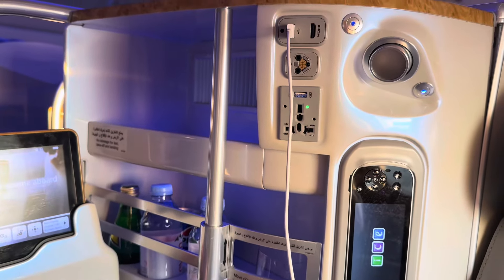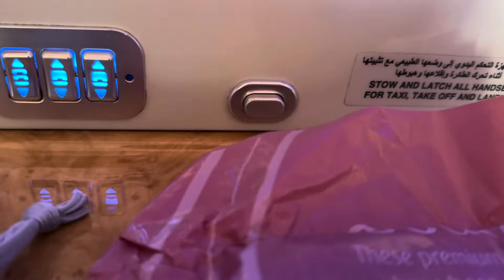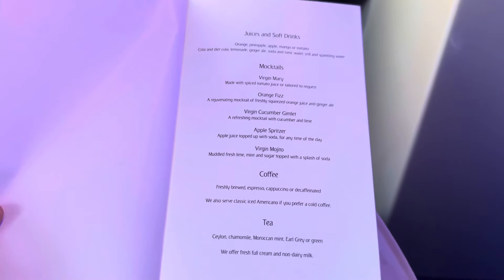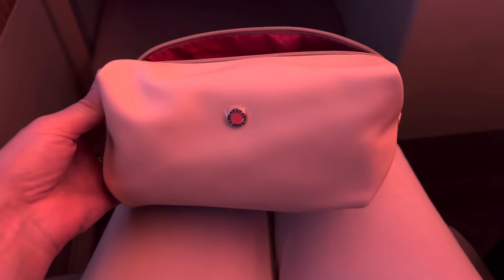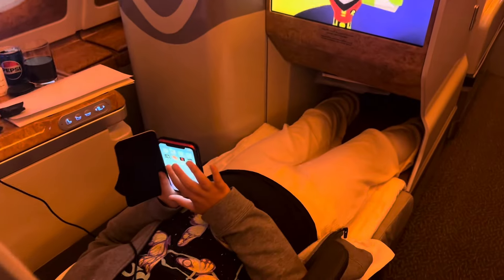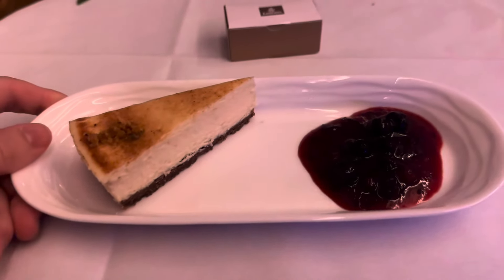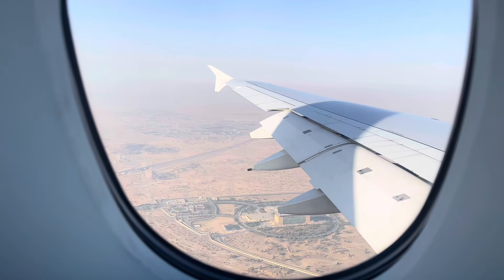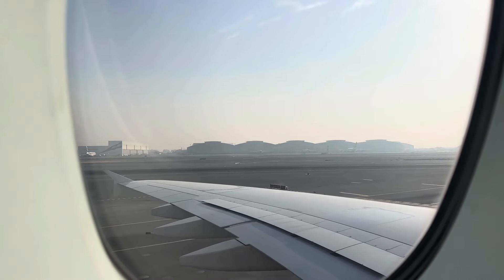Experience Luxury Travel: Emirates A380 Business Class From Manchester To Dubai On A Night Flight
Welcome to the start of our Dubai series.

This video is our business class experience flying Manchester to Dubai. We were very lucky and bagged a very cheap upgrade a few days before the flight and it did not include the chauffeur or lounge access but did include the full inflight experience which as amazing.

We hope you enjoy this and we have so much more Dubai content to bring you.